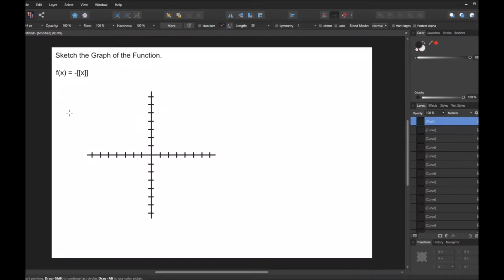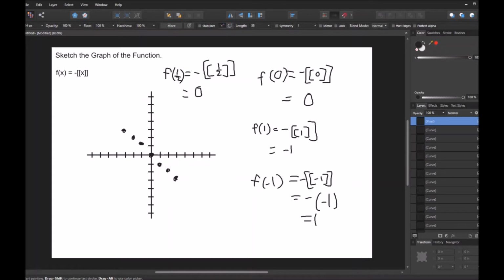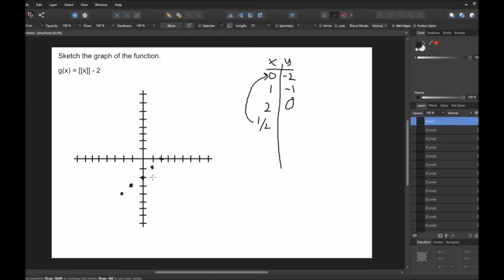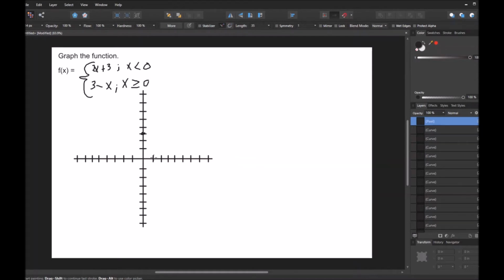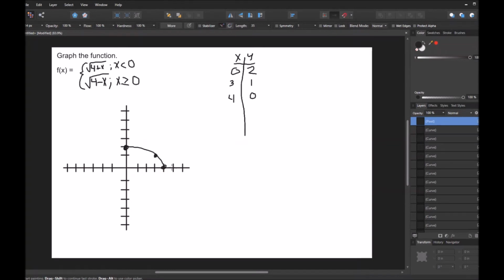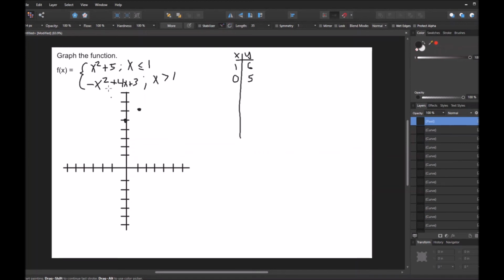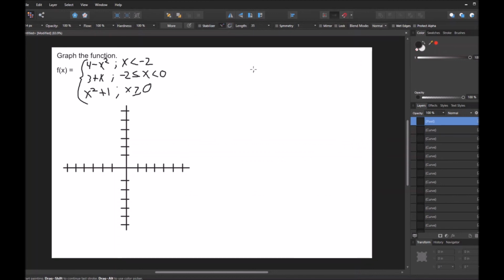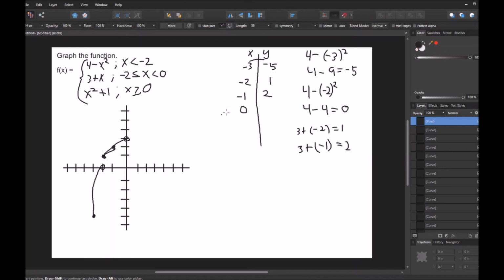Precalculus 1.6 - A Library of Parent Functions [Non-story Problems] Part 2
In this video, I take a look at the introductory precalculus concept of parent functions. I discuss linear functions, step functions, squaring functions, and more.